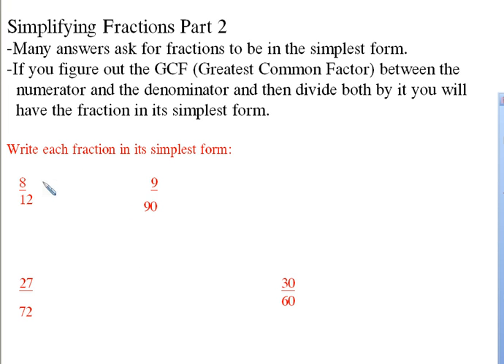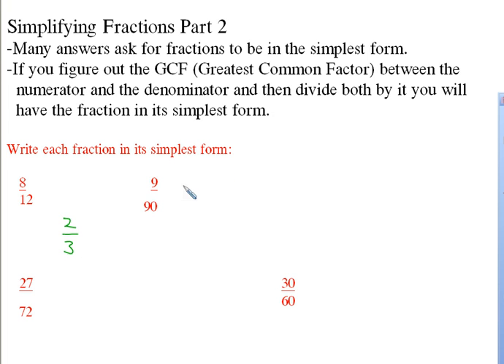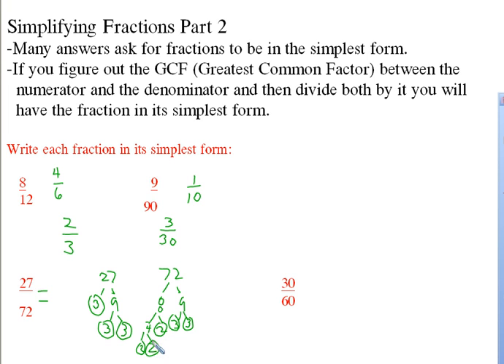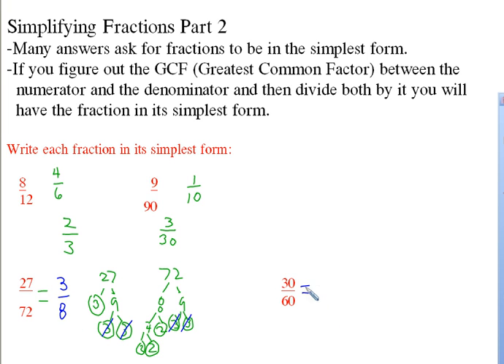Simplifying Fractions Part 2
Simplifying fractions using greatest common factors.